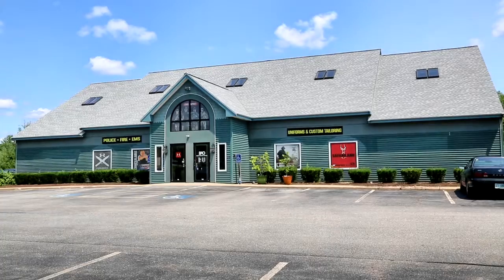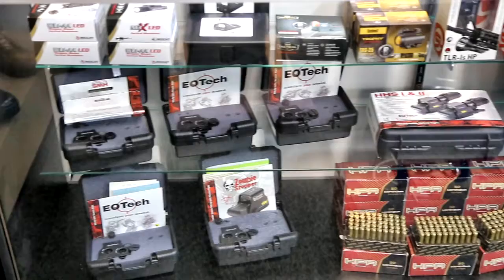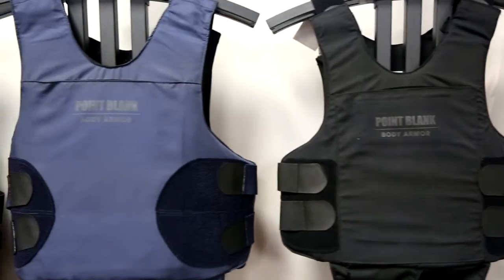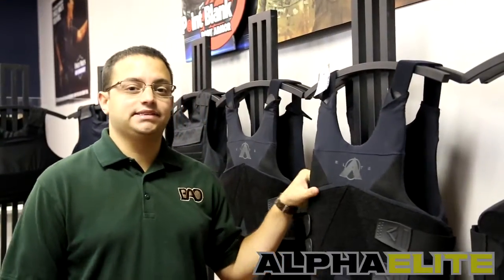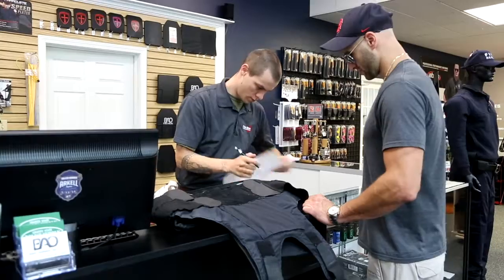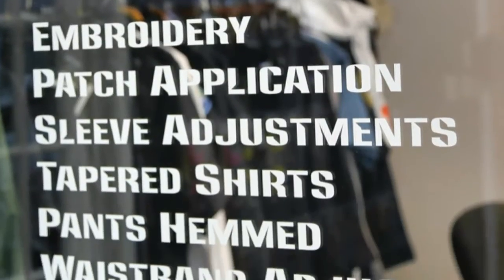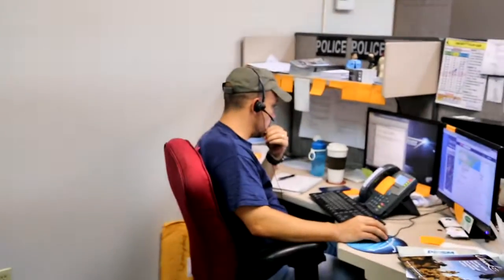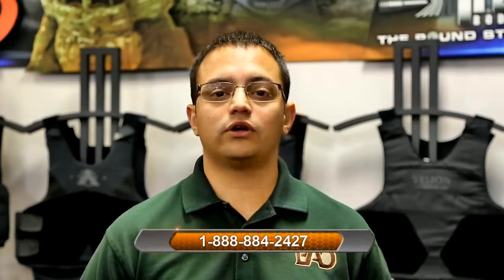Body Armor Outlet Store Tour (BAO Tactical Outfitters)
Take a look inside our store and get a first hand look at what we have to offer! Watch as Ray Bellia brings you around the BAO store. Please note that the products displayed in this video only brush the surface of all the products we carry. Please see our website (bodyarmoroutlet.com) for a wider scope of our products. Enjoy!

Body Armor Outlet, LLC
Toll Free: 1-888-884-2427